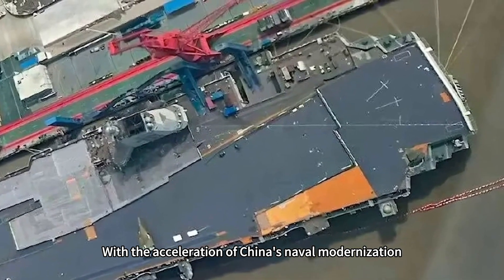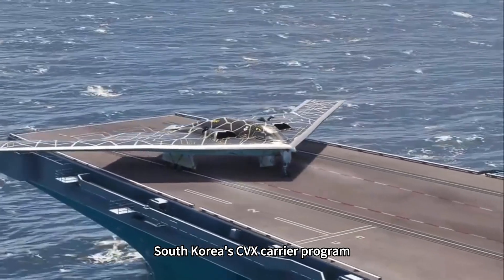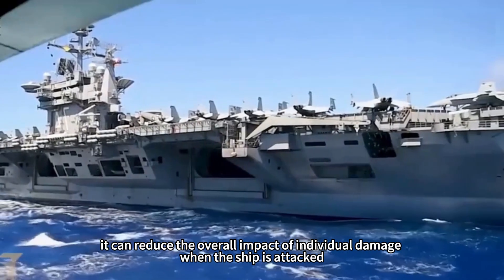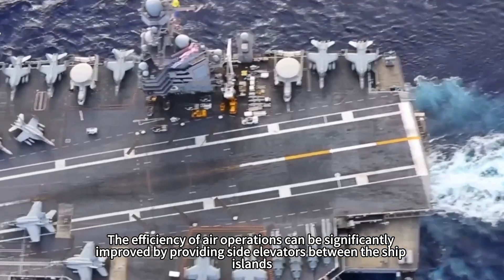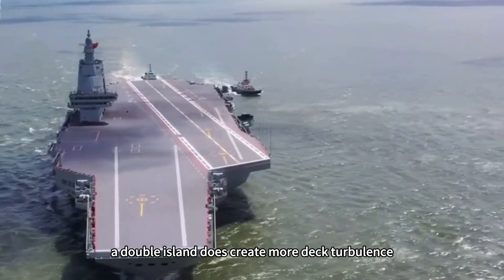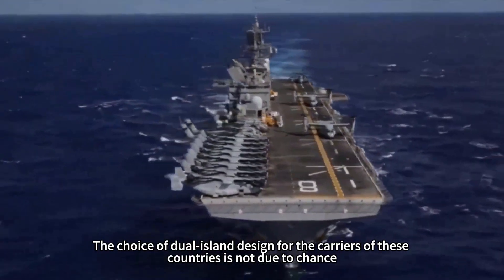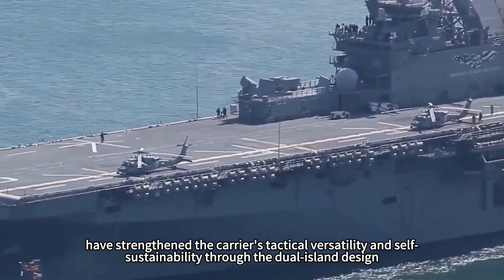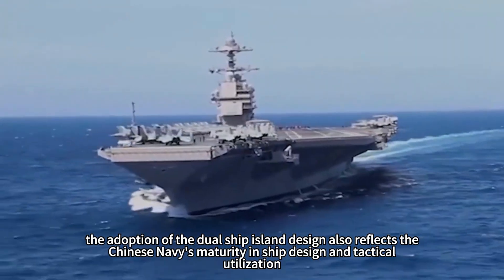Why did the 076 have a double island design, it's better than an oversized island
With the acceleration of China's naval modernization, the new generation of Type 076 amphibious assault ship has become an important part of the maritime combat force. According to the latest news, type 076 amphibious assault ship has entered the outfitting stage, its design and equipment of advanced triggered a wide range of military experts from various countries.